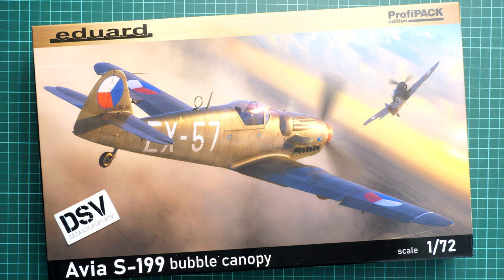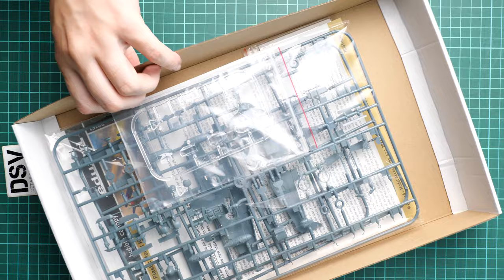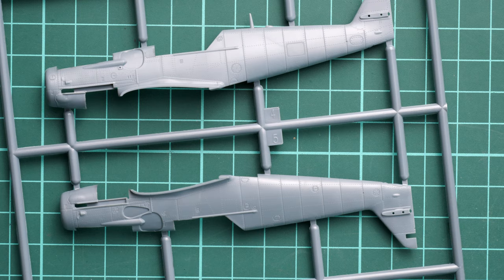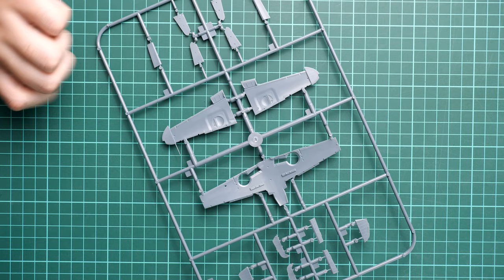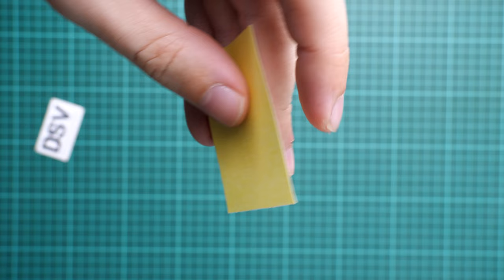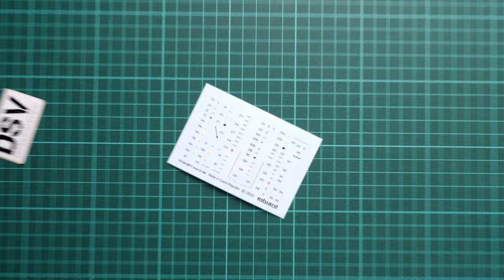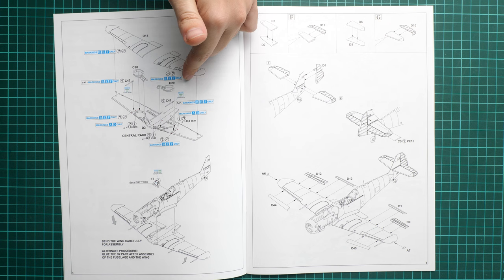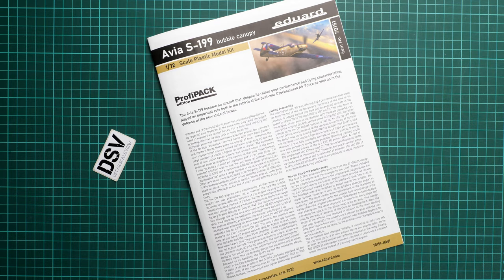Eduard 1/72 Avia S-199 Bubble Canopy Profipack (70151) Kit Review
New S-199 kit from Eduard first came out as Limited Edition release. Nevertheless, today we are going to talk about Profipack version which offers the same plastic with some bonuses inside.
Small scale model looks nice in person, so let's take a closer look together.